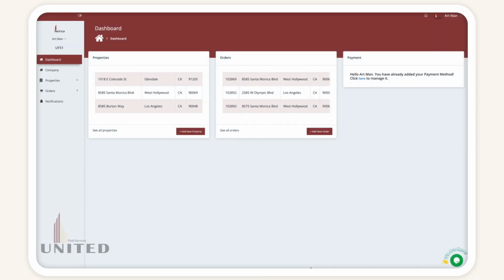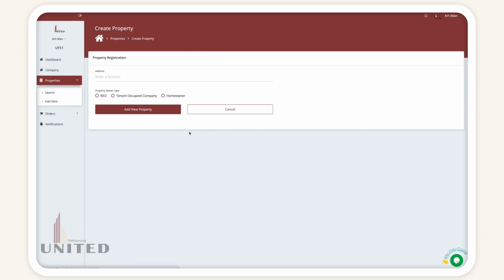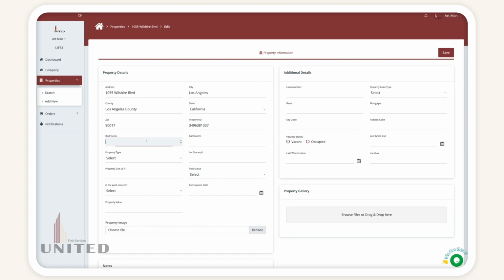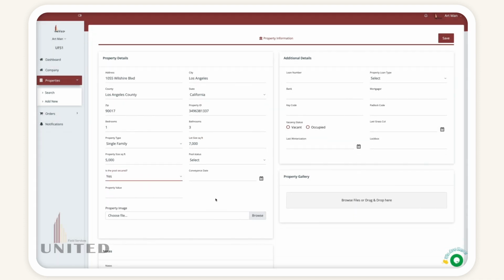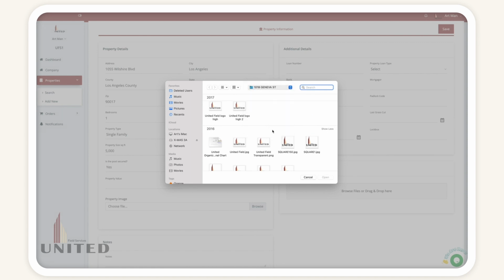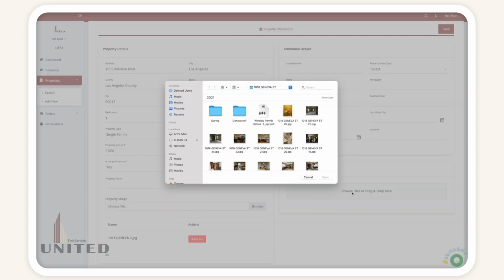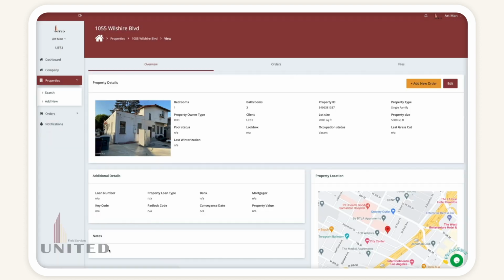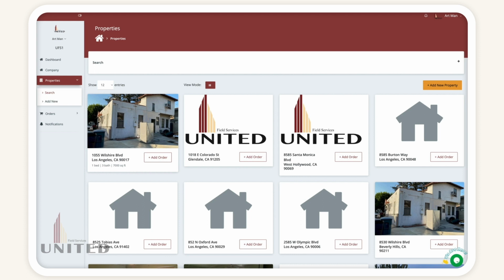Adding New Properties to Your MS Account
This tutorial guides you through the process of adding a new property to your MS account. From selecting the property type and providing the address to adding images and property details, we've got you covered.